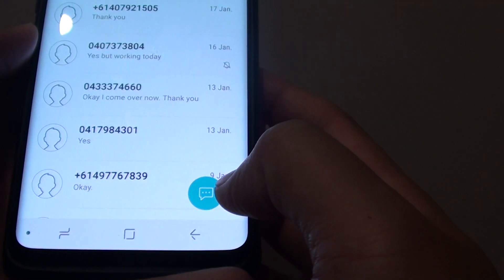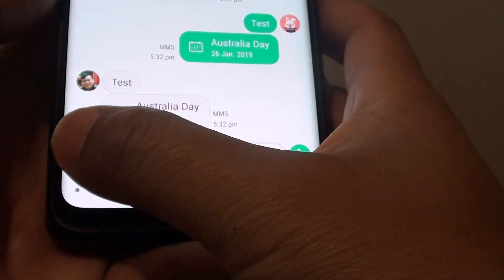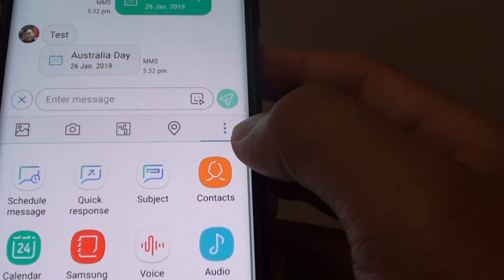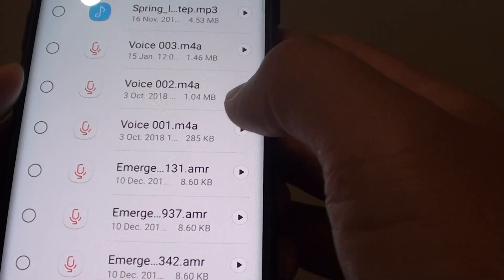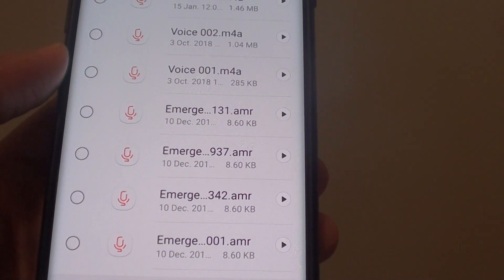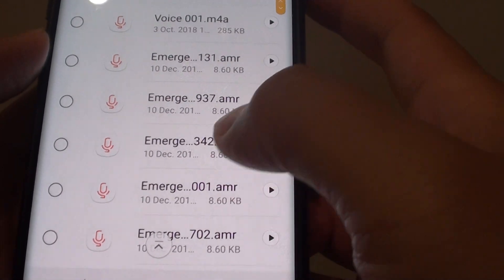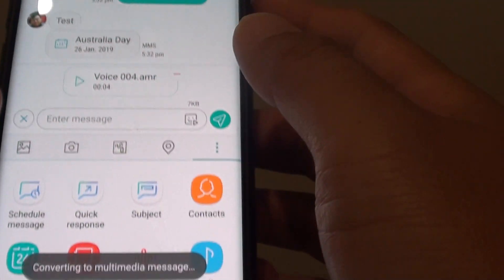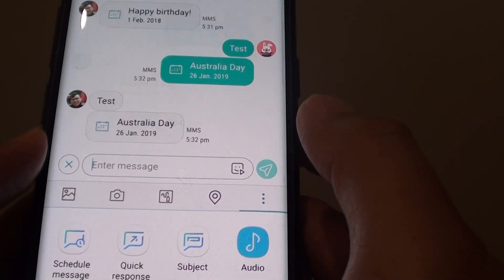Samsung Galaxy S9: How to Send Audio Clip in a Text Message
Learn how you can send audio clip in a text message on Samsung Galaxy S9 / S9+.